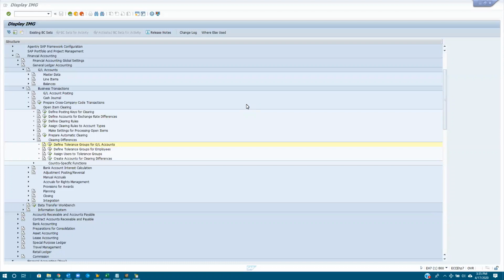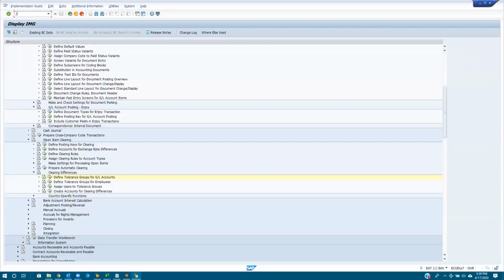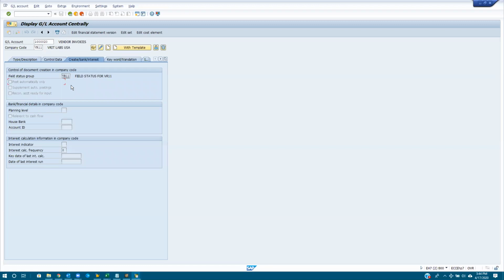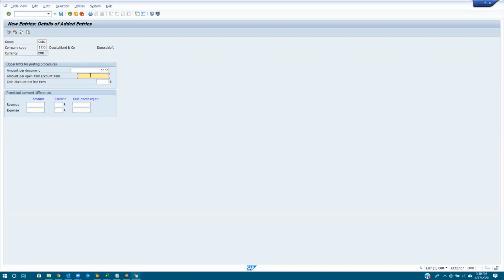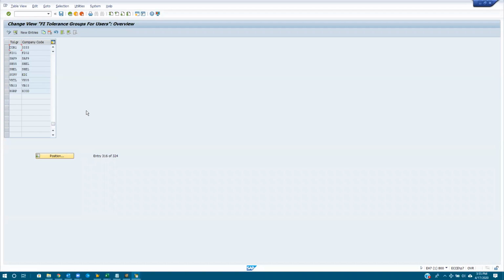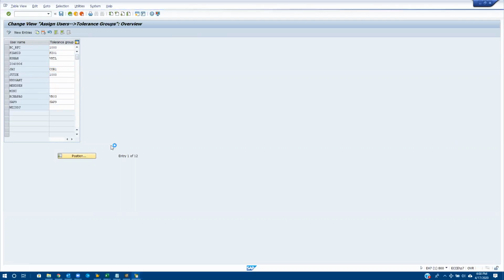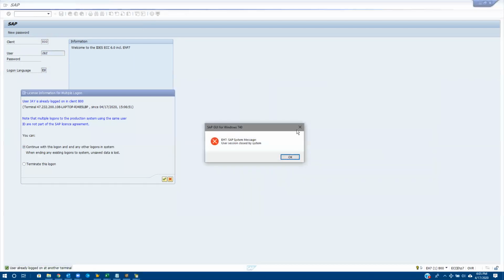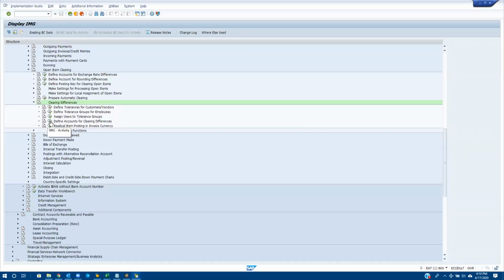FI Tolerance Groups